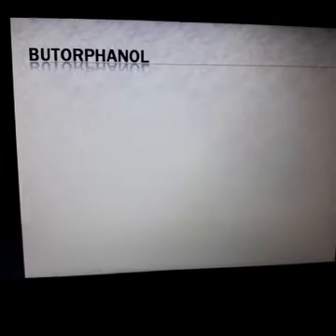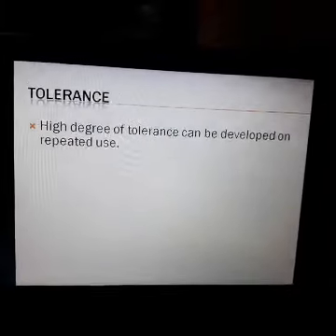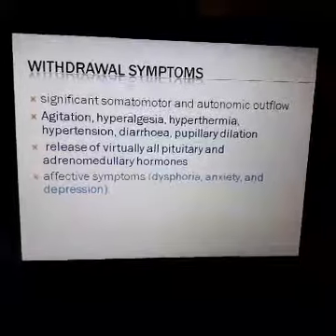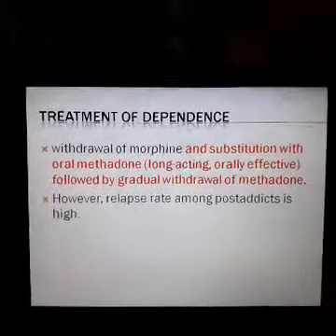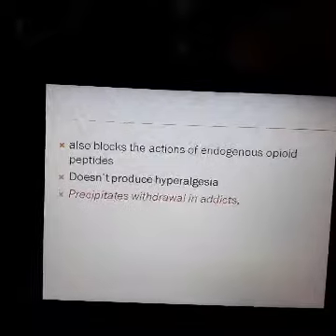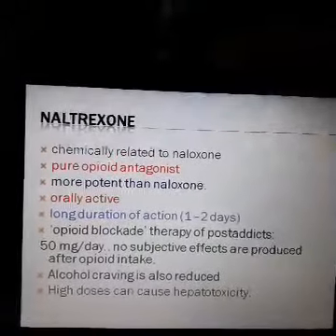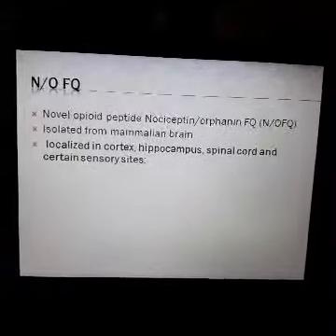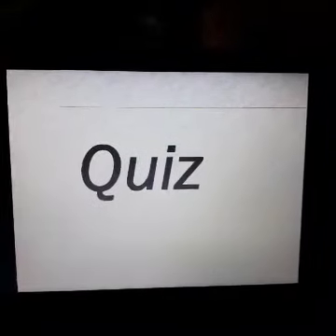opioid 5 Abhishek Ghosh